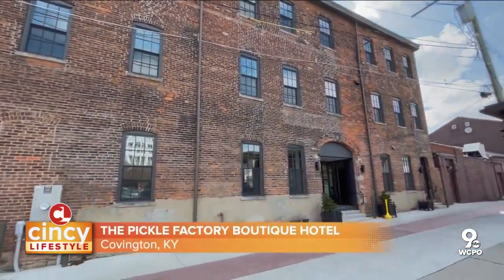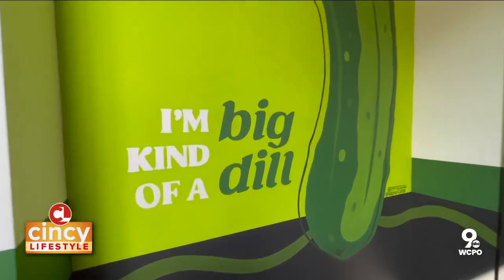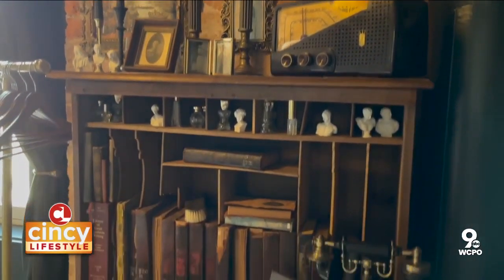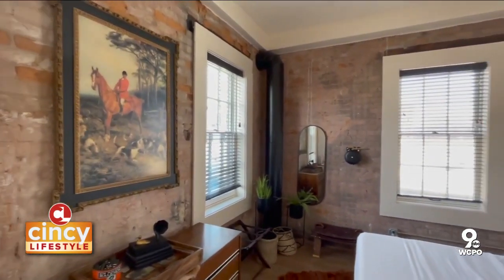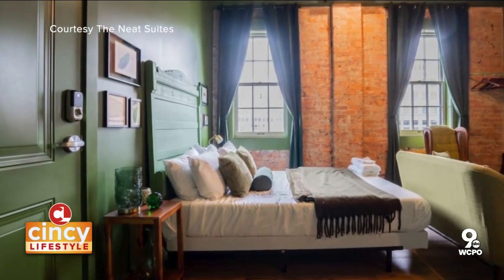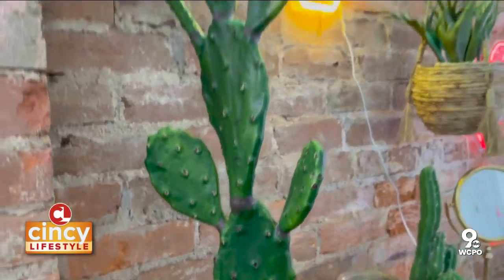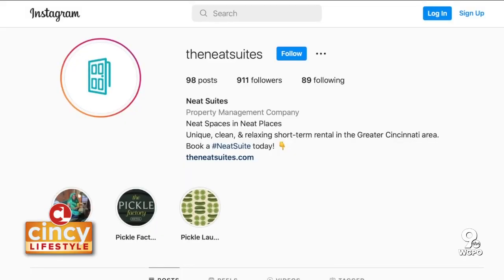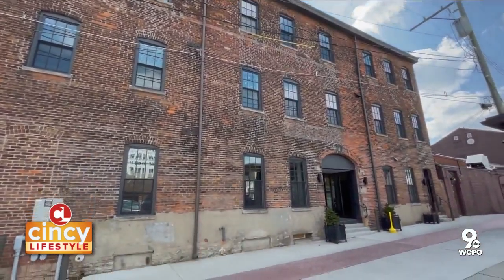Behind the Scenes: The Pickle Factory | Cincy Lifestyle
You know we love local history, and today you're in for a treat! On the corner of Electric Ave. and Tobacco Alley in Covington, Kentucky is a former pickle factory. Now, the building is a boutique hotel with some truly Instagram-worthy, themed rooms. It's called The Pickle Factory!

Cincy Lifestyle is a local lifestyle show focused on providing viewers with informative, useful and entertaining content. Watch us everyday at 10 a.m. on WCPO 9 On Your Side.